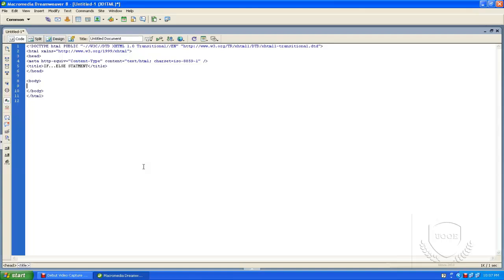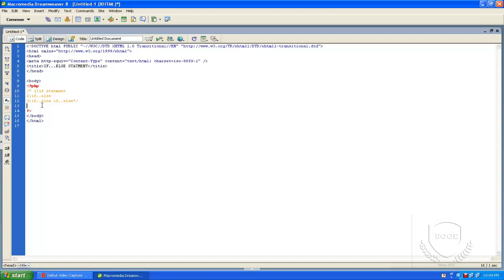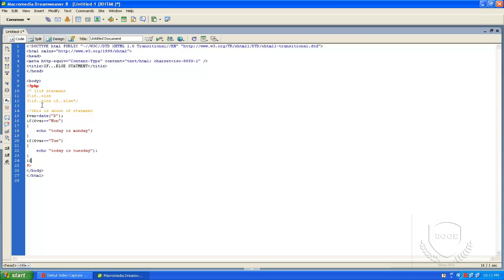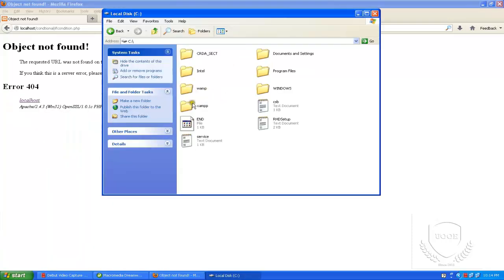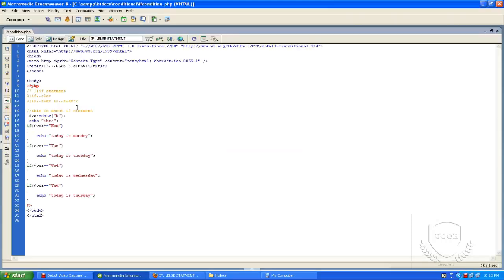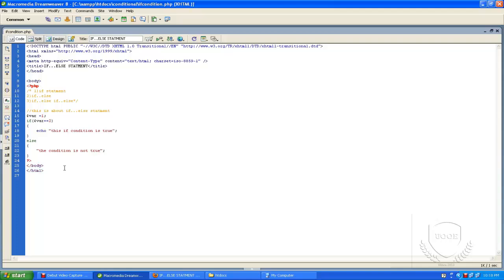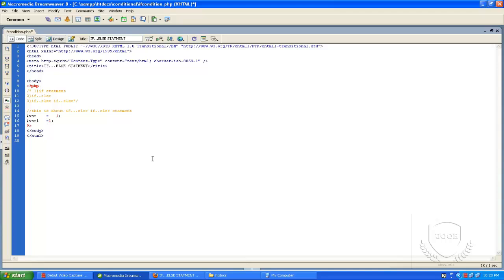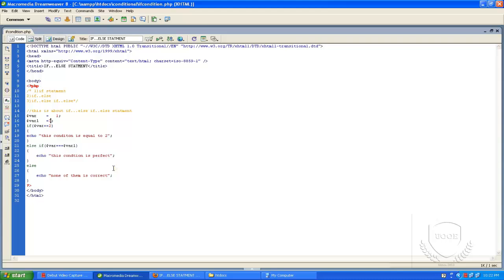PHP Tutorial 10 - If Else Statements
This Tutorial will explained ,what is  if else statement where we use these type of statements